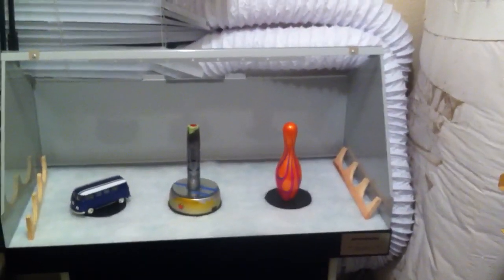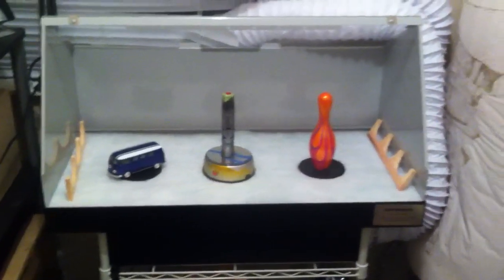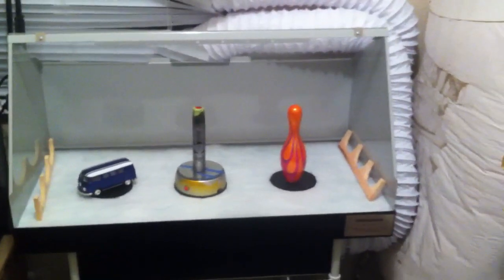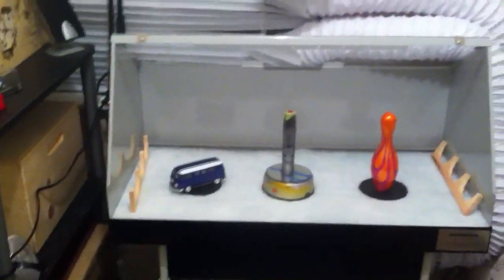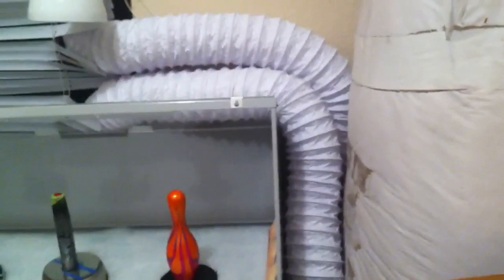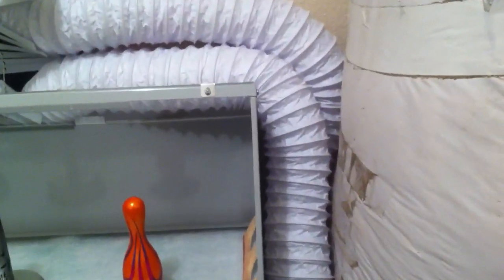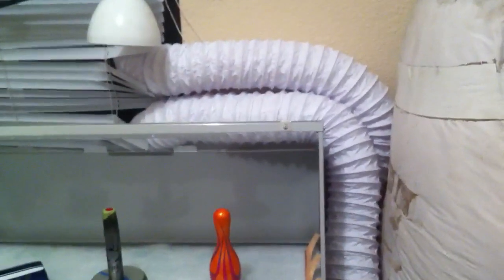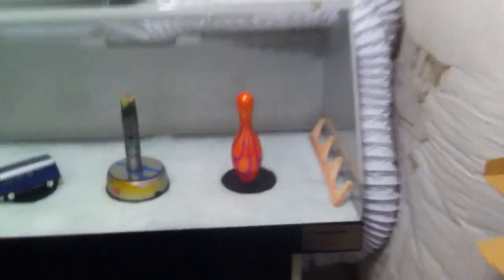ARTOGRAPH SPRAY BOOTH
i an incandescent architect lamp for tha spray booth and also 2 vinyl duct
to send over spray out the window i will try it out on friday